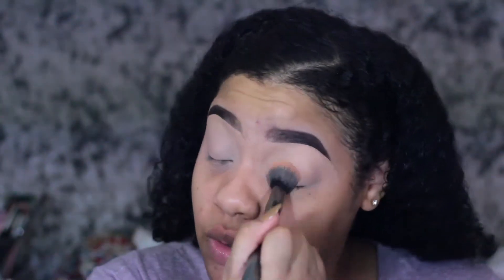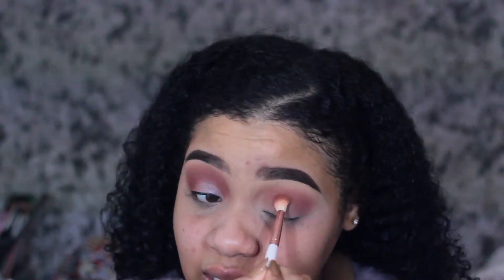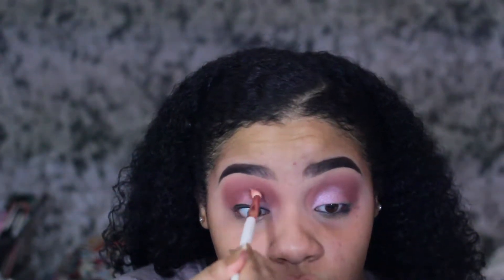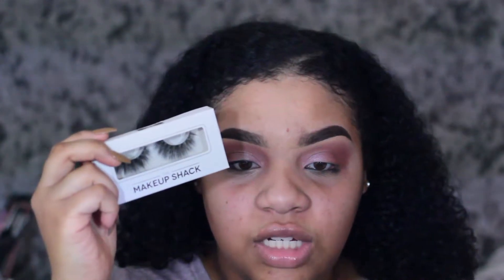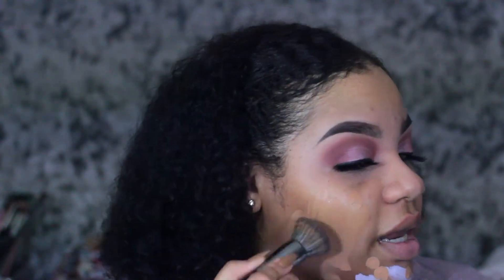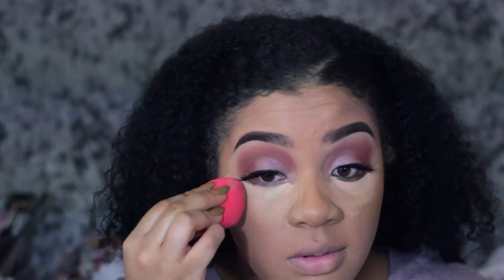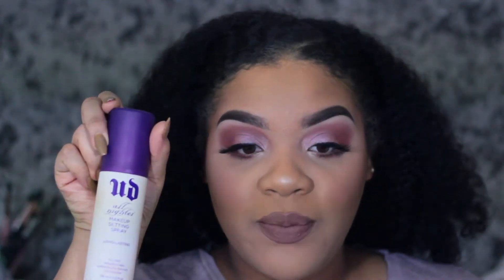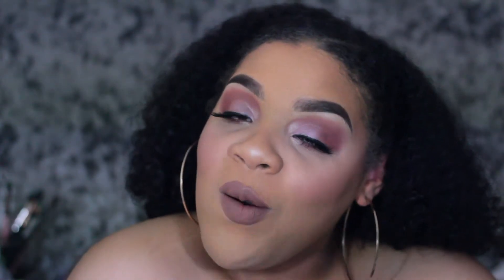GRWM l Trying Out New Products ft. Soft Purple Glowy Valentines Day Makeup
Products Being Featured
Makeup Revolution Baking Powder - Banana
Anastasia Single Eyeshadow - Macaroon
Tarte 2016 Holiday Blush Color Wheel
Anastasia Glow Kit - Sugar
Anastasia Renaissance Palette
Too Faced Dark Chocolate Soleil Bronzer
Anastasia Lipstick - Dread
Tarte Shape Tape Concealer
Mario Badescu Cucumber Spray
Maybelline SuperStay Foundation - Golden
Colourpop Concealer
Winky Lux Boxycharm Kitten Palette
The Makeup Shack Lashes - Made Eye
Smashbox Primer Water
Ciaté London Wonderwand Pencil Liner
L.A. Girl Pro Concealer Correcter - Lavender
Anastasia Liquid Lipstick - Starfish
EM Cosmetics Liquid Liner

If you've got this far "comment" Rainbow Biscuit